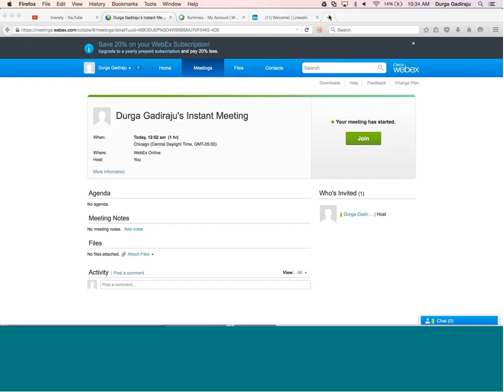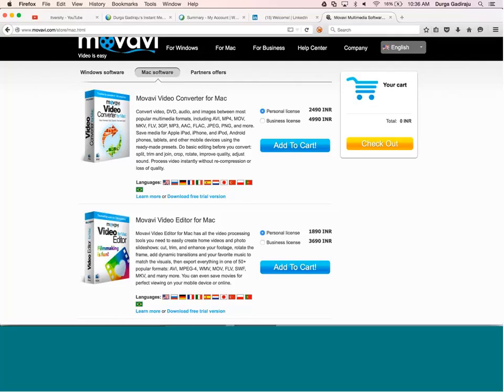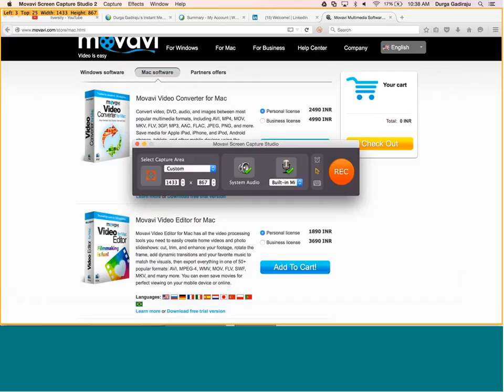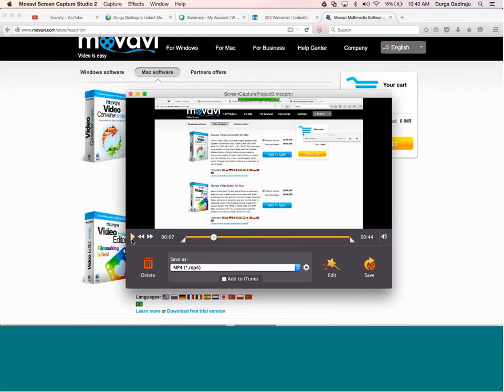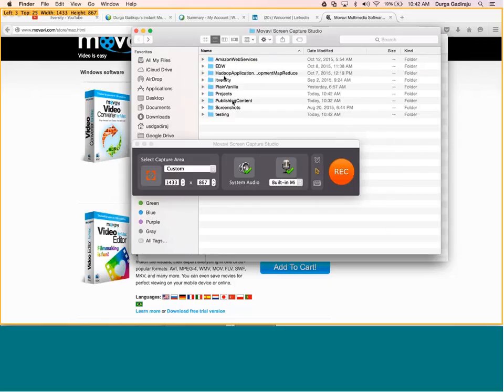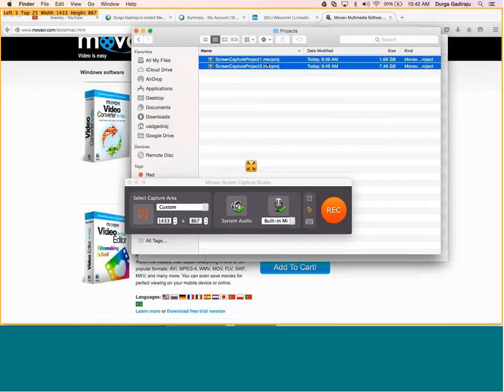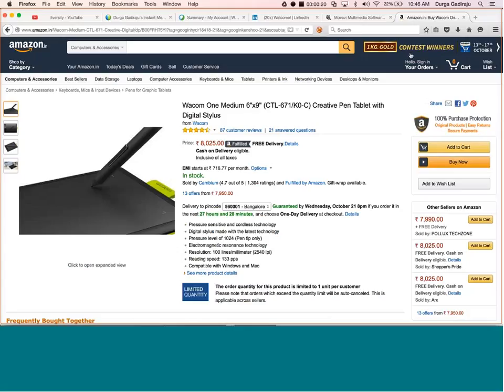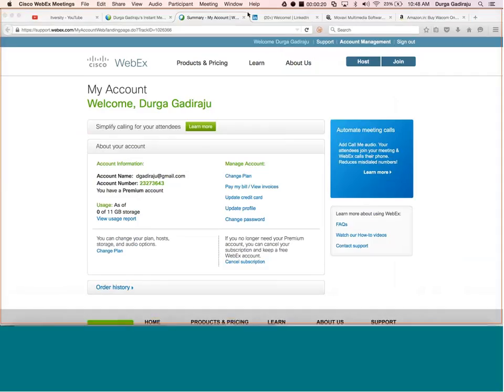Using YouTube - Recording Videos on Mac using Movavi